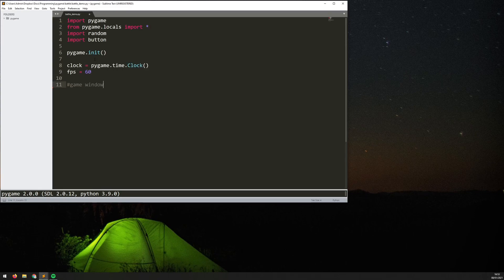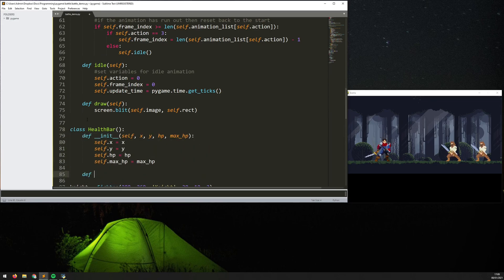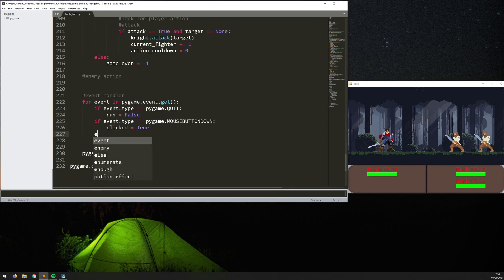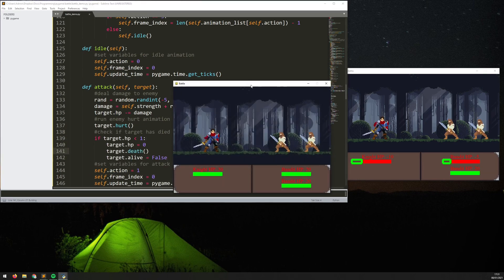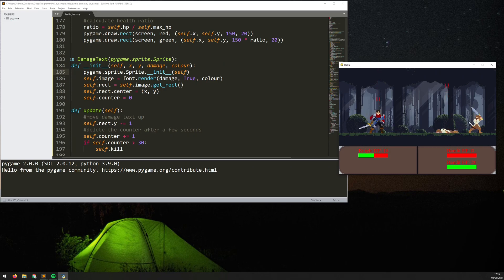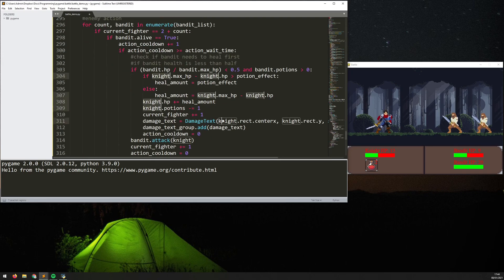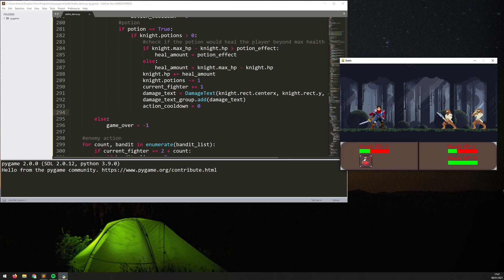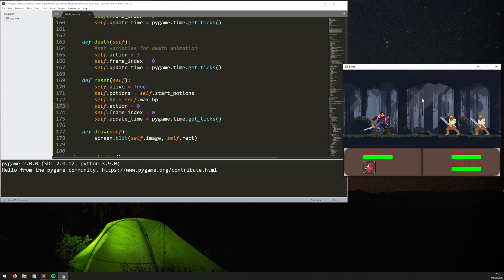Python Final Fantasy Style RPG Battle in PyGame - Timelapse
This video is a quick timelapse of a battle demo that I've been working on. It's a turn based battle game where the player can either attack or use a potion to heal.